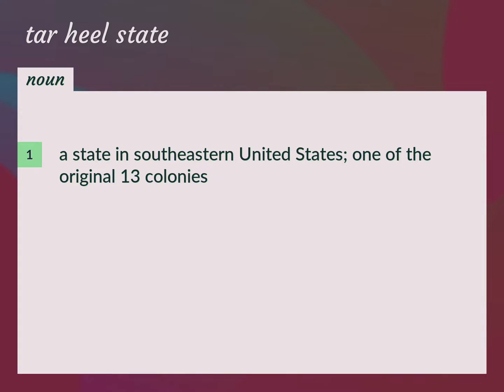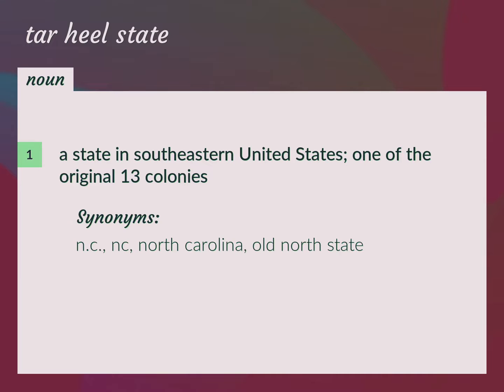Tar heel state | meaning of Tar heel state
What is TAR HEEL STATE meaning?

Susan Miller (2022, August 17.) Tar heel state meaning